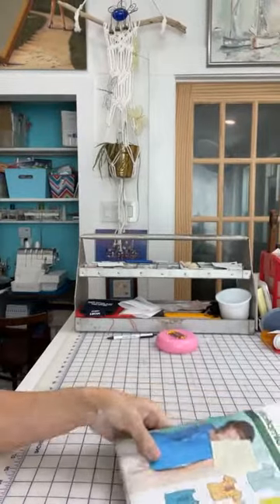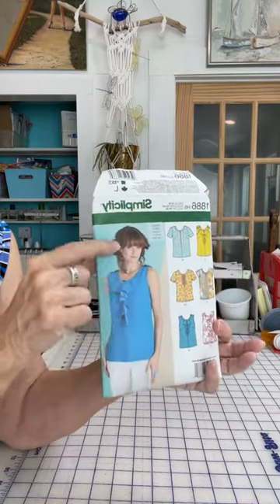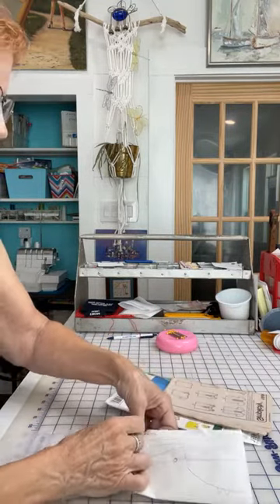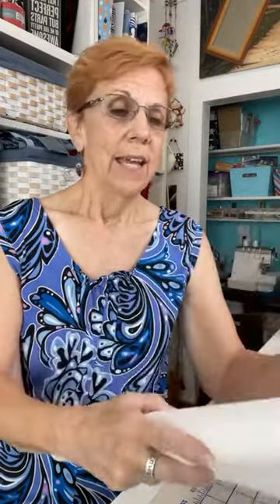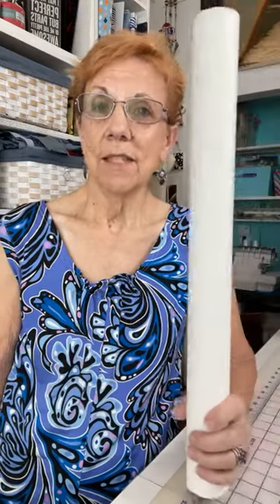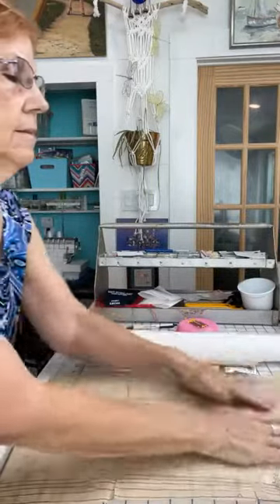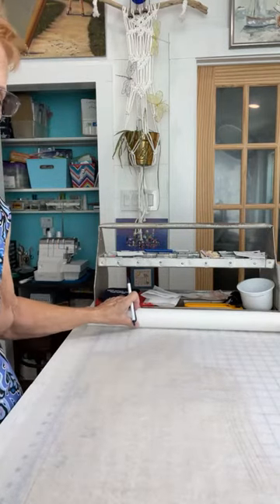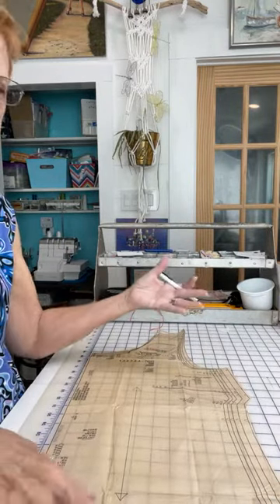Live18 How To Copy, Use, and Store Paper Patterns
I share how I copy, use and store my paper patterns, whether commercial, pdf or home-made. This was a FB Live.